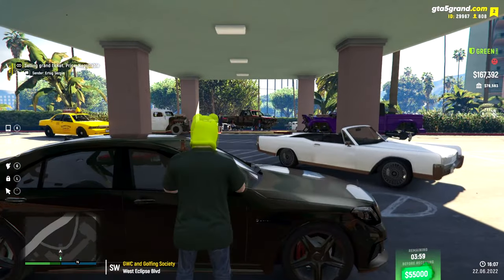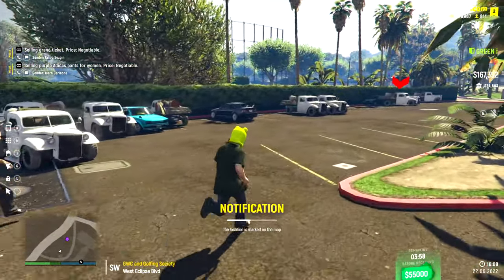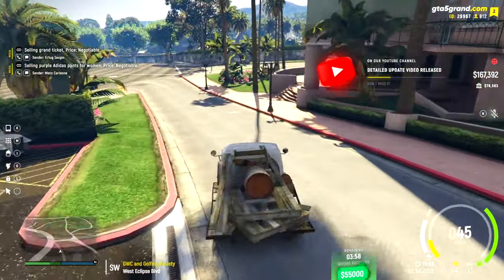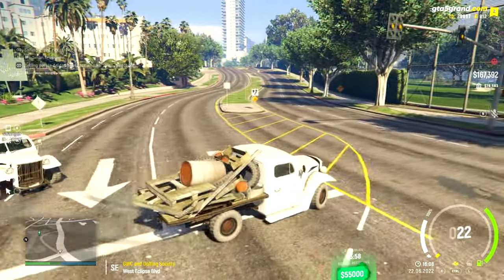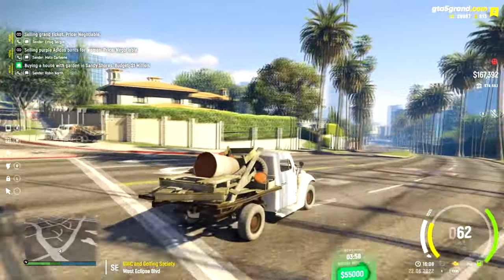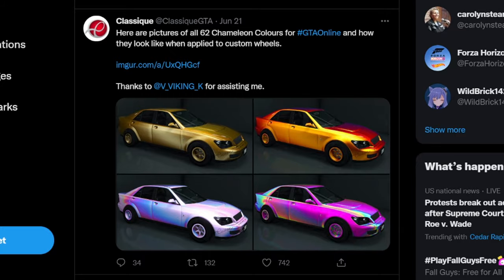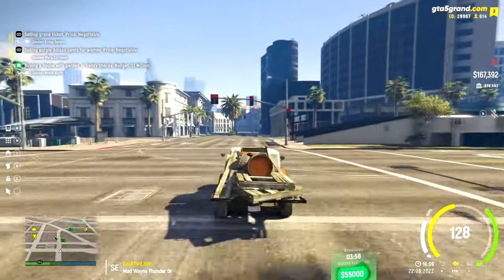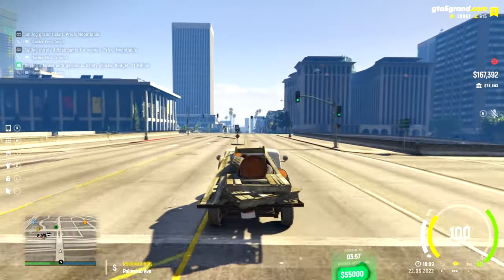Modders LEEKED 50+ NEW Paint Jobs In GTA Online! (GTA Online Summer Update News)